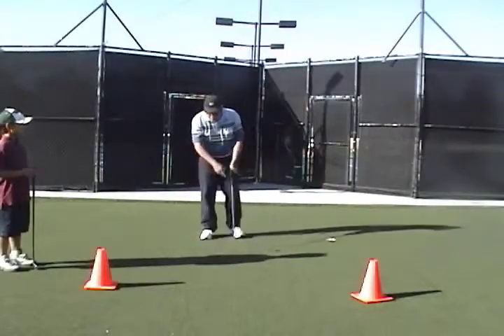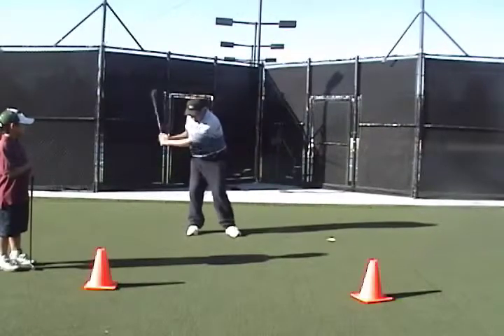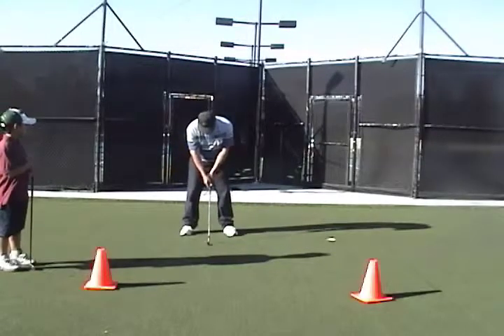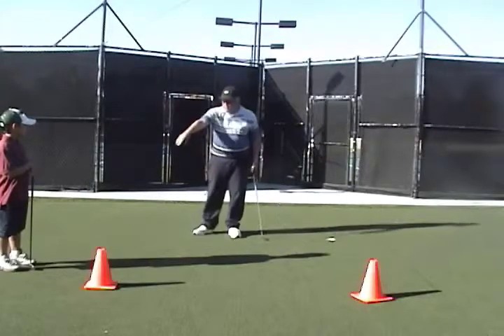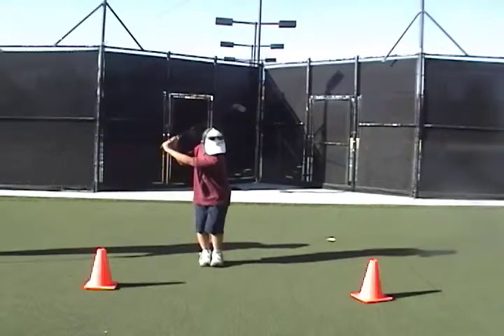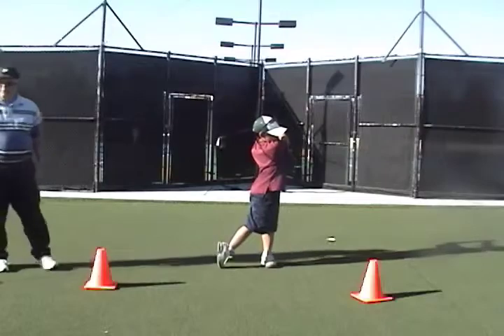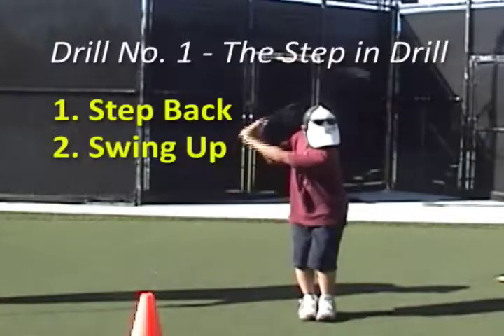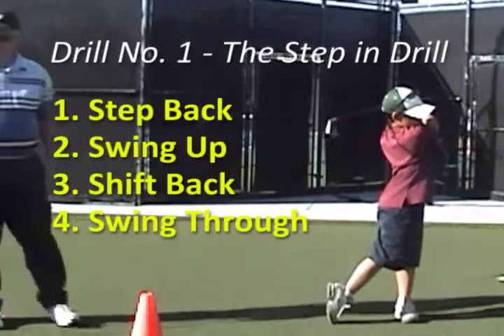Paseo Club Golf Clinic Step in Drill